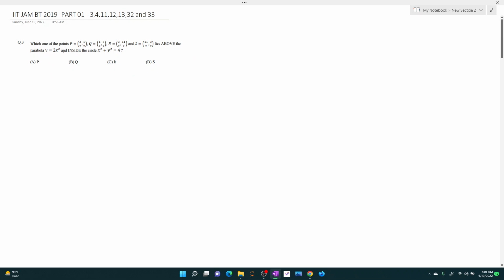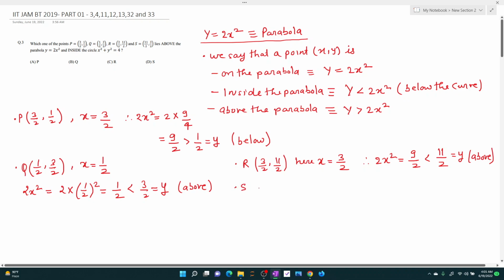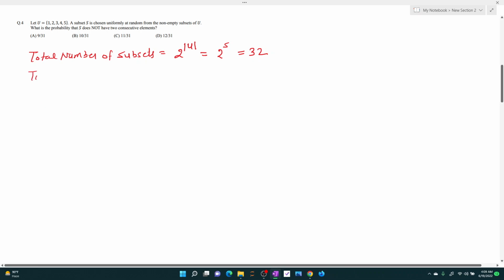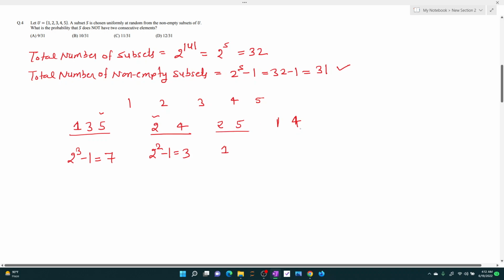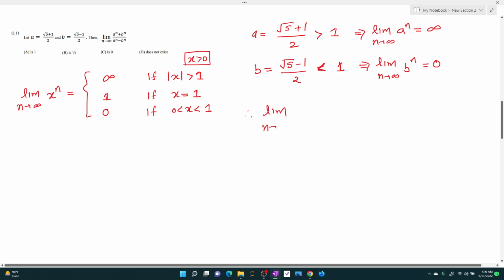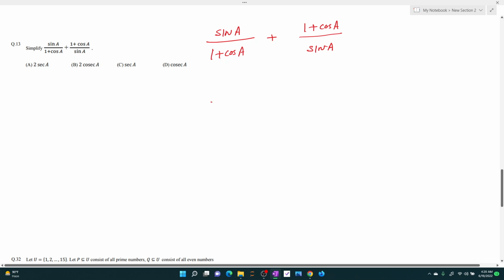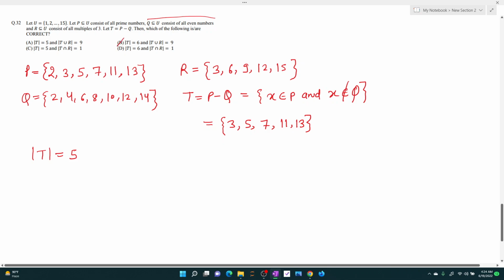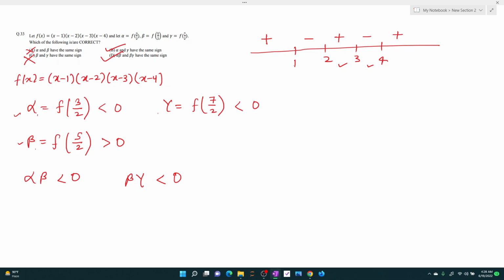IIT JAM BIOTECHNOLOGY 2019 PART-01 SOLUTIONS (MATHEMATICS )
Hi everyone, welcome to this channel.

This Video contains the solutions to the questions related to Mathematics asked in IIT JAM Biotechnology 2019 Question Paper. This is part 01 of the video.